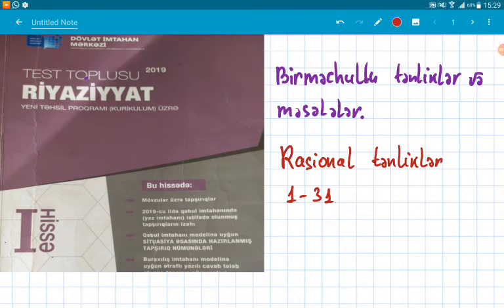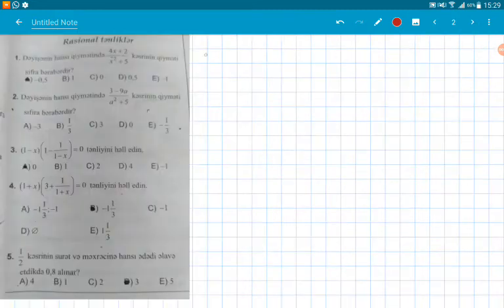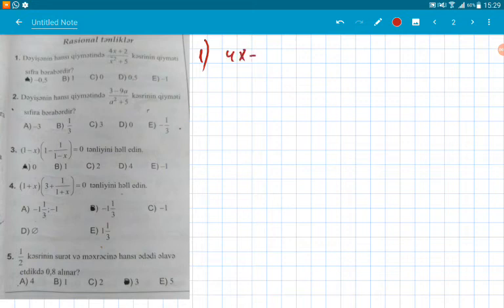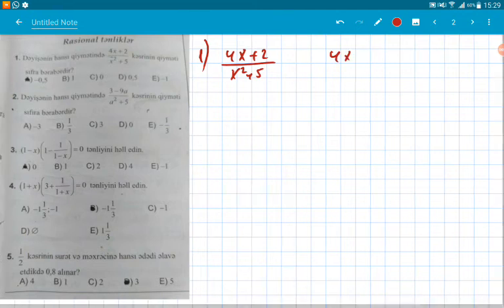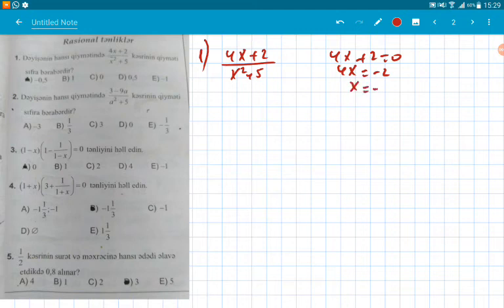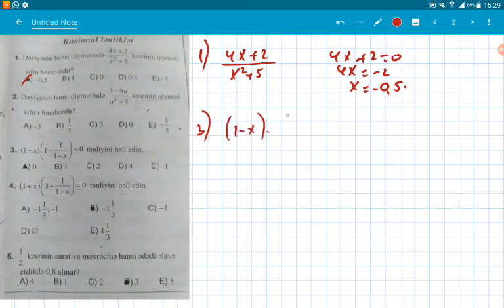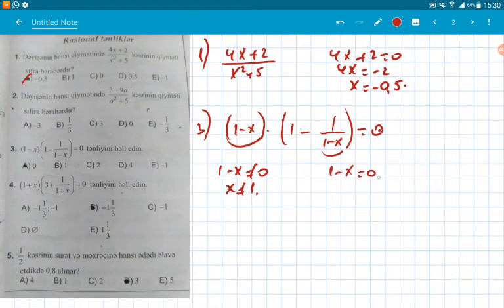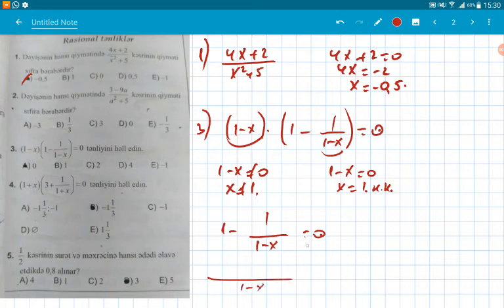Rasional tenlikler haqqinda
Riyaziyyat və informatika müəllimi Gülnar Usubovanın rəsmi YOU TUBE  kanalına xoş gəlmisiniz!  Kanala dəstək məqsədilə  videonu bəyənib və paylaşmağı unutmayın.

Müəllif hüquqları You Tube tərəfindən qorunur

XOŞ SEYİRLƏR!